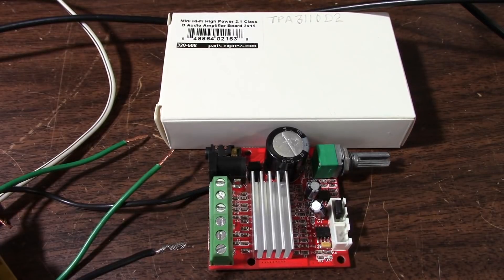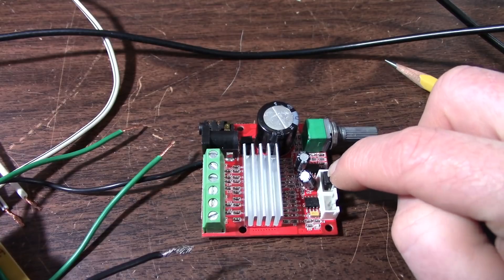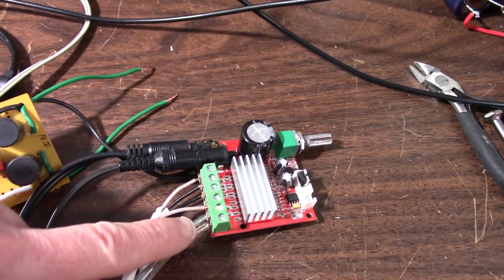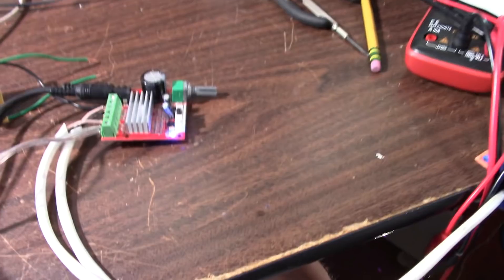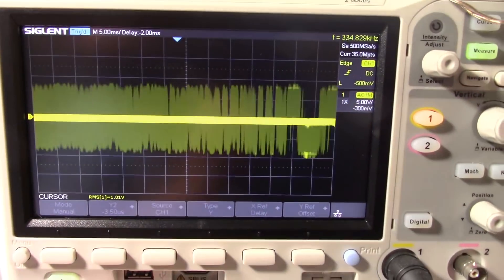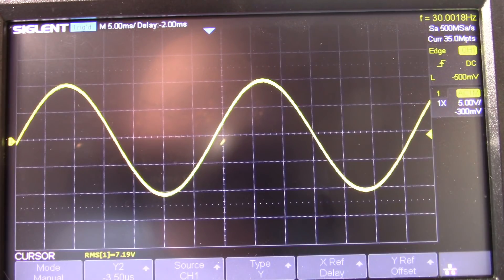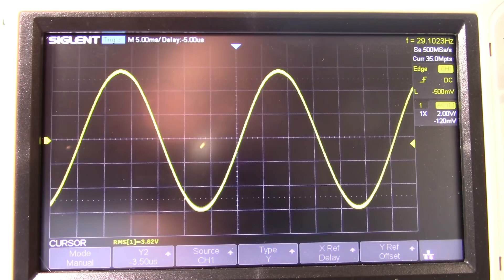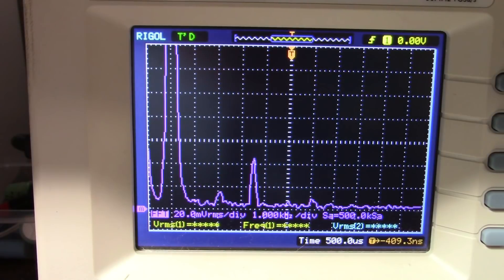Class D 2.1 channel mini amplifier board test and review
This is the first of 4 boards people have sent in to me for review. Let's see if it is any good.